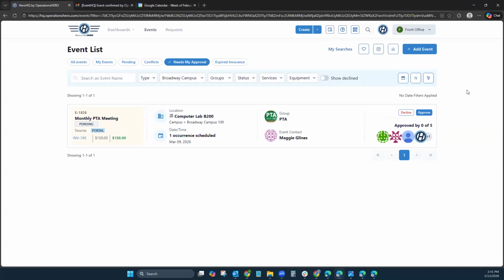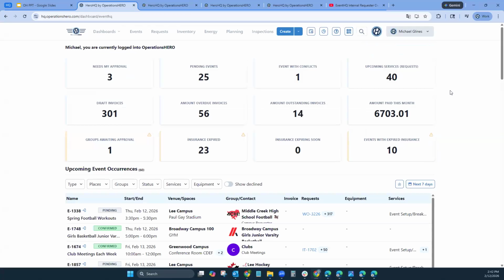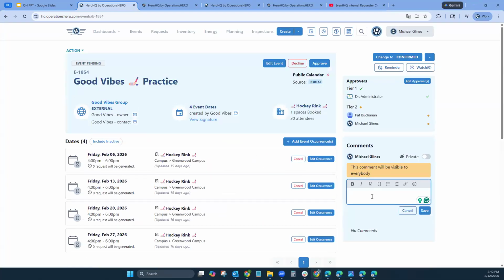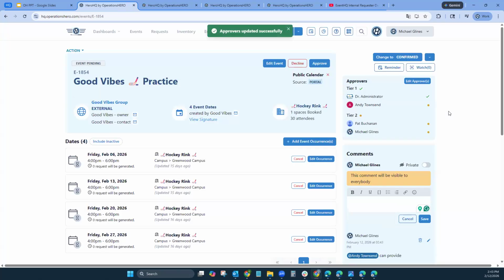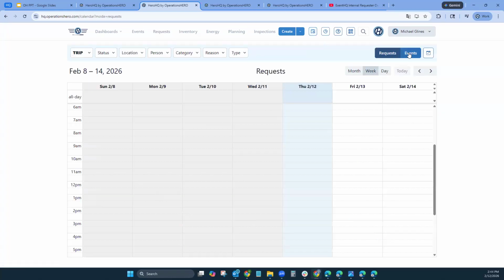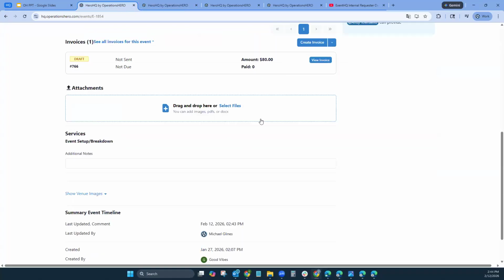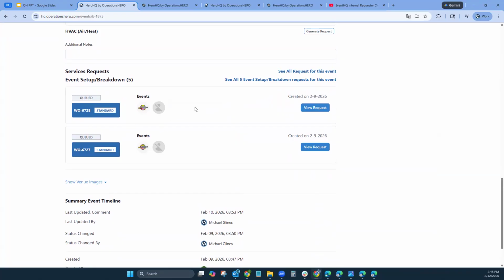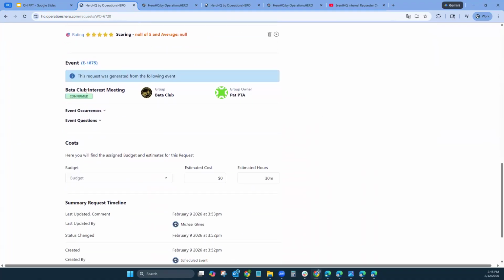School Event Approvals and Setup Tasks in One Place: EventHQ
Simplify event approvals and the setup tasks behind every event. See how EventHQ routes requests, approvals, and task management for schools.

OperationsHERO is facilities management built for education: work orders, preventive maintenance, inspections, events, inventory, energy, and capital planning in one connected system.